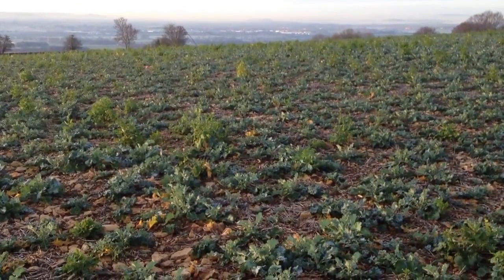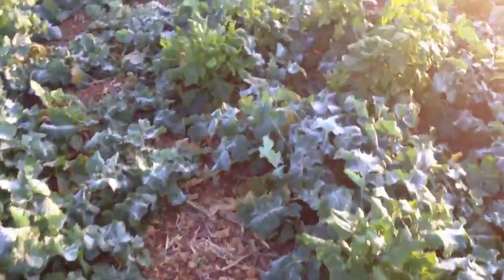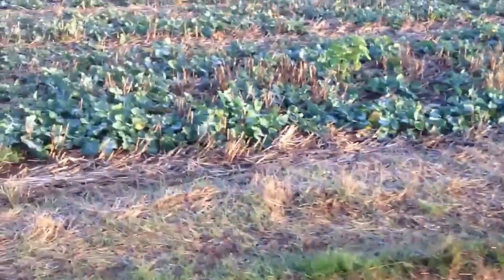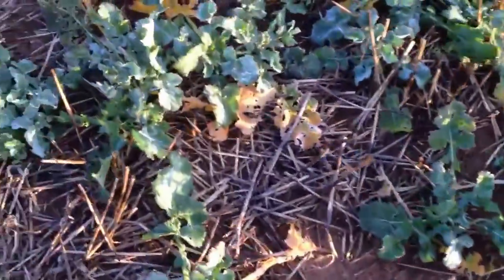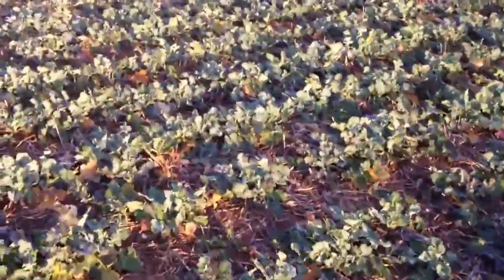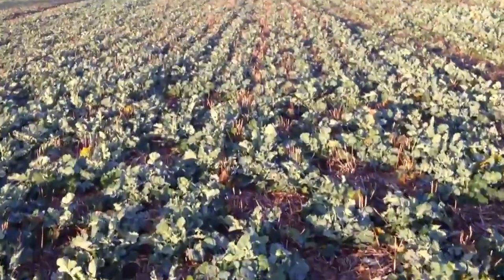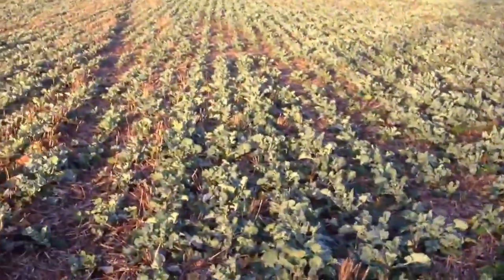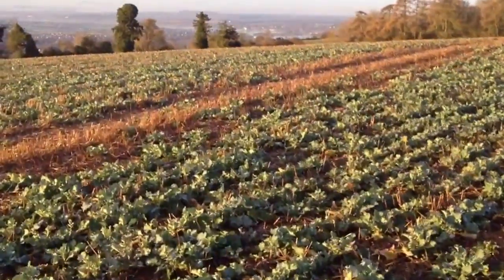Oilseedrape Establishment Trial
A quick look at the establishment success and thoughts of our autumn trial. Looking at Cross Slot, direct drill and cultivated soils. The results are interesting